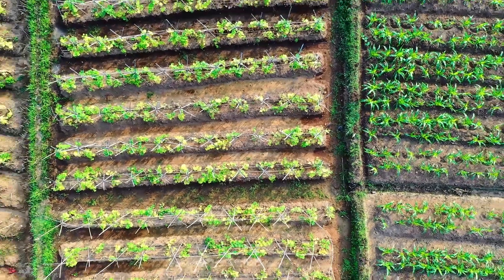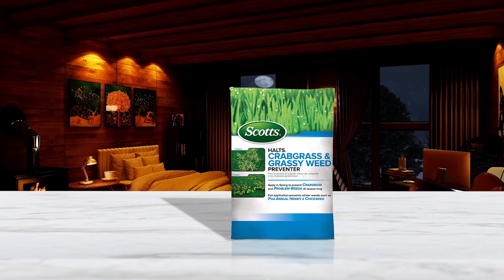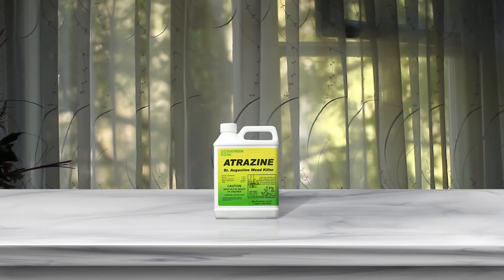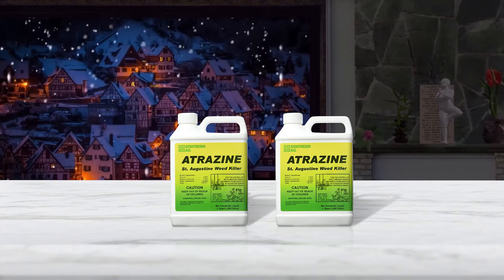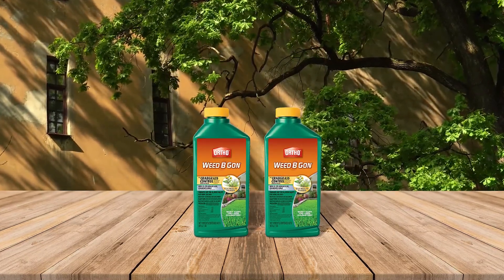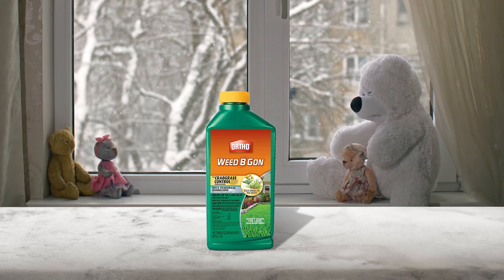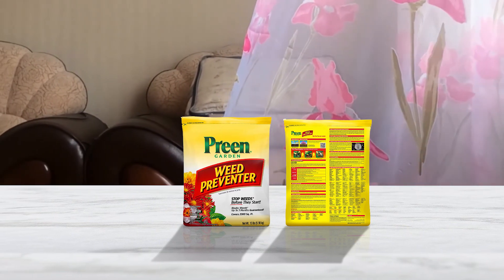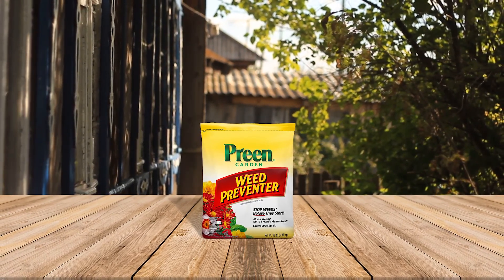Top 4 Best Best Crabgrass Preventer for Lawns, Prevents Chickweed Review in 2022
best crabgrass preventer featured in this Video:
NO. 1. Scotts Halts Crabgrass & Grassy Weed Preventer
NO. 2. Southern Ag 006130 Weed Killer
NO. 3. Ortho Weed B Gon Plus Crabgrass Control
NO. 4. Preen 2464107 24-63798 Weed Preventer

0:06 - Introduction
0:14 - Scotts Halts Crabgrass & Grassy Weed Preventer
1:01 - Southern Ag 006130 Weed Killer
1:59 - Ortho Weed B Gon Plus Crabgrass Control
2:53 - Preen 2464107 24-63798 Weed Preventer

What is a crabgrass preventer?
Crabgrass preventer is a kind of weed preventer that helps to prevent crabgrass weeds that grow in the yard. If you want to stop crabgrass from taking over, there are ways you can use to prevent it.